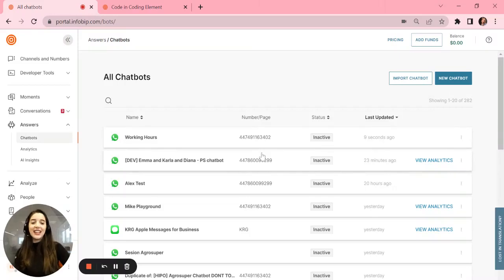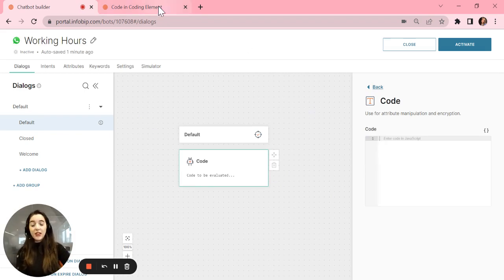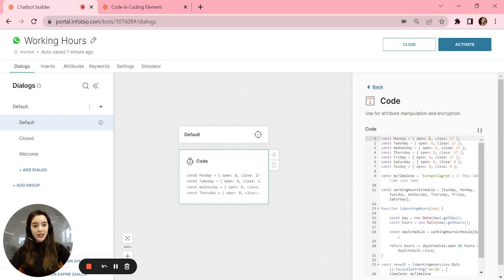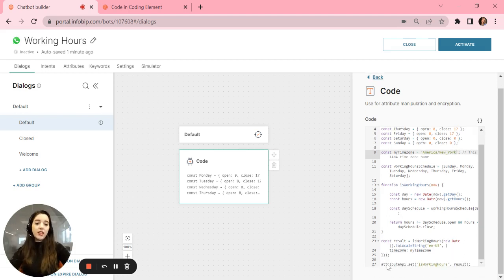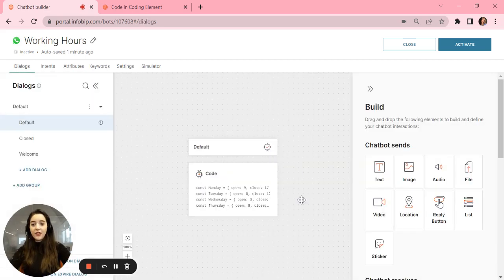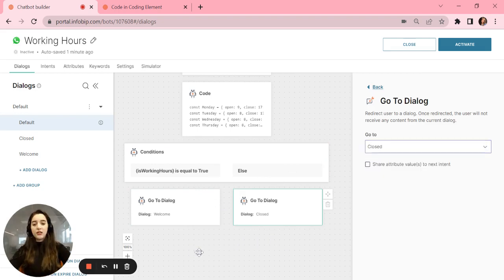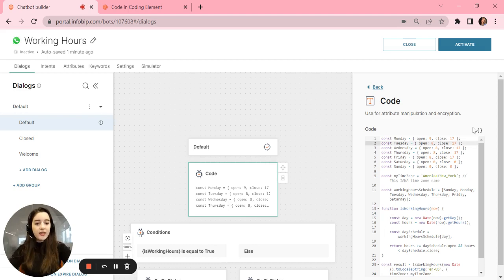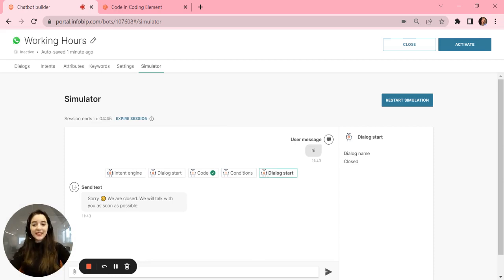Chatbot: Working Hours - Infobip Portal